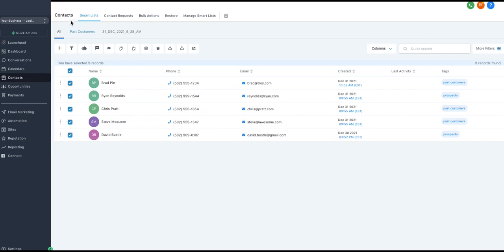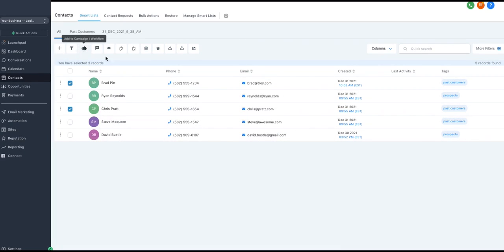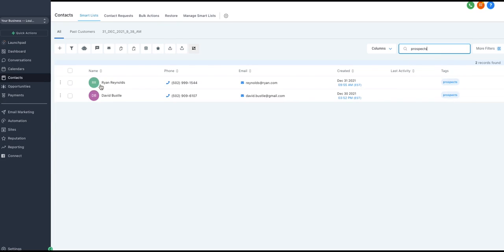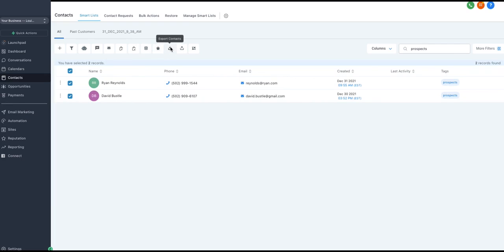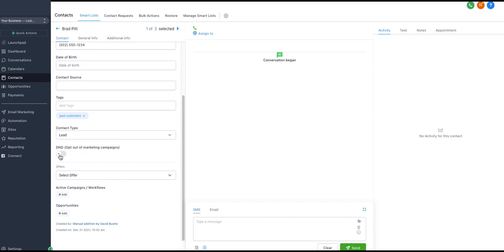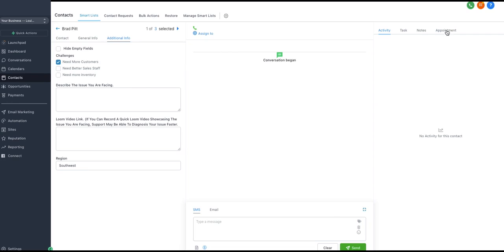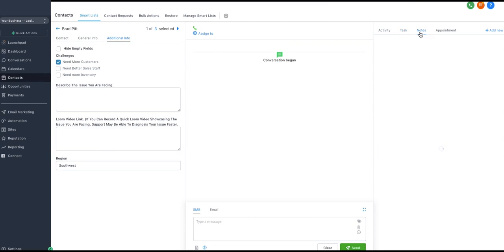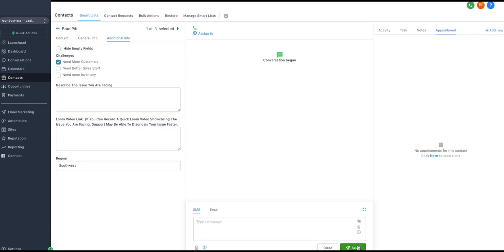Done For You Consultancy Support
Your CRM Overview & Navigation